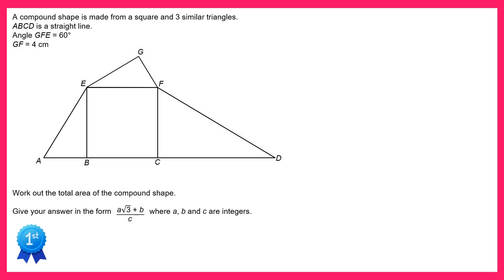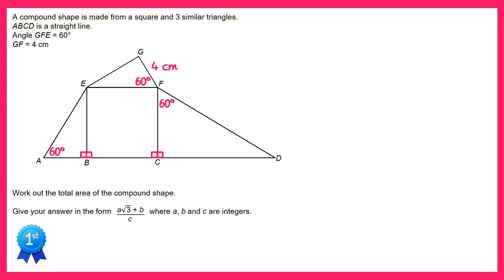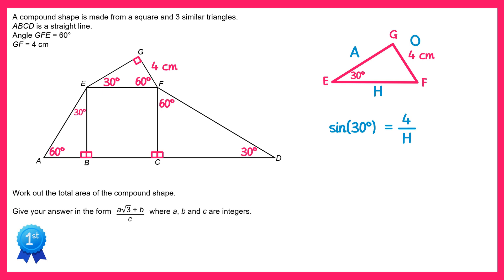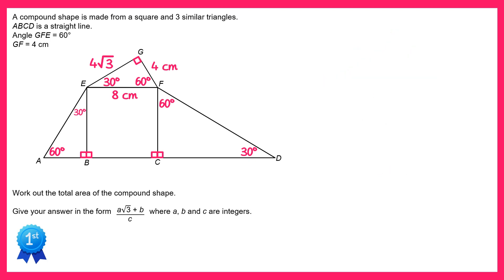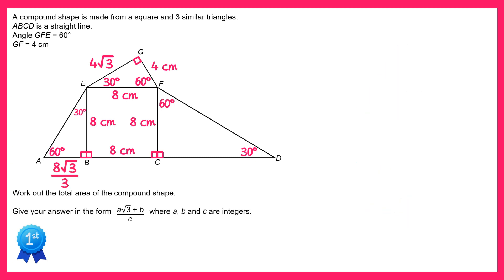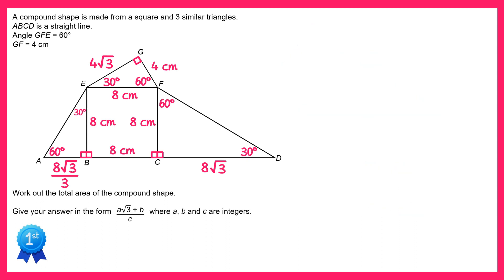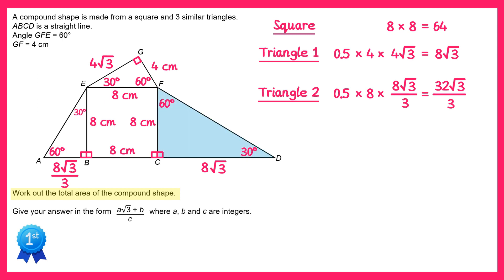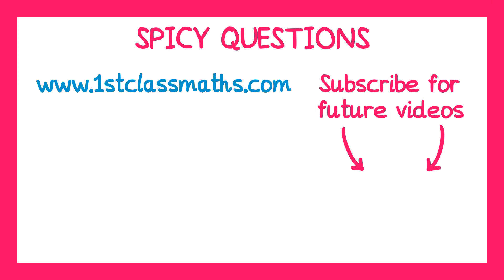Spicy Questions #24 Solution